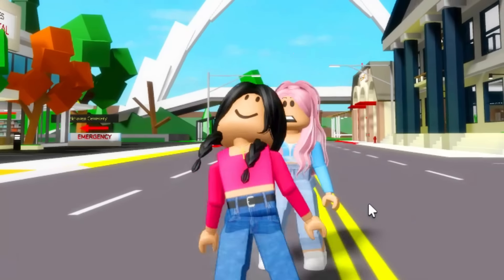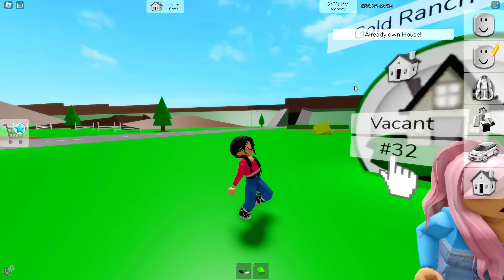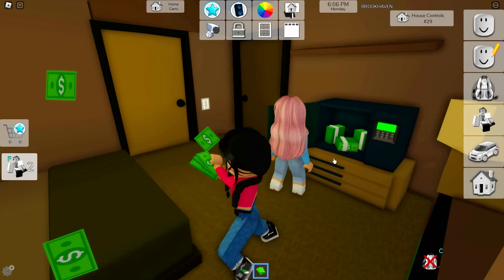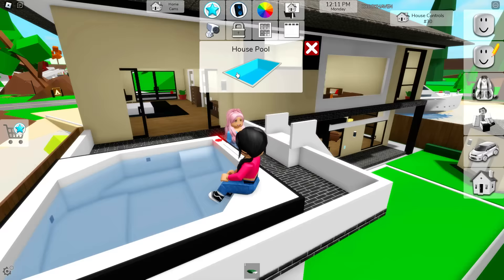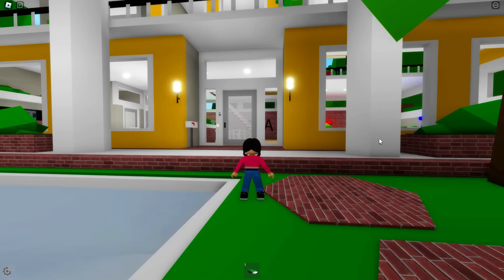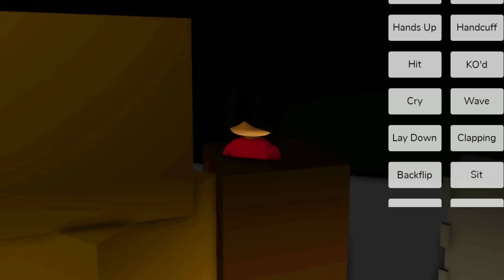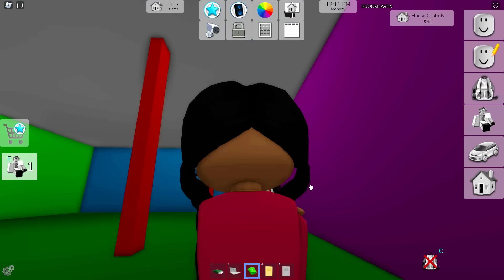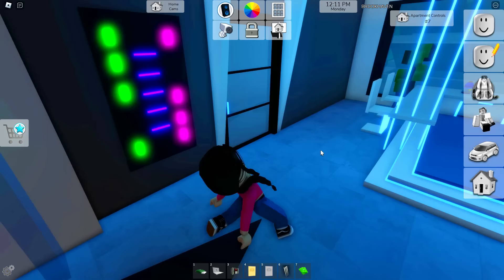EVERY SAFE LOCATION IN BROOKHAVEN RP *new update in brookhaven*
EVERY SAFE LOCATION IN BROOKHAVEN RP *new update in brookhaven* New CHRISTMAS HOUSE ADDED to Roblox Brookhaven 🏡RP NEW UPDATE! In this video, I am showing you the new CHRISTMAS CASTLE UPDATE in Brookhaven! I caught a new secret house on camera at 3am while testing new scary Brookhaven TikTok hacks in the subway in Brookhaven! I found really scary and crazy secrets about Brookhaven like a new secret hideout! This was a really scary creepy challenge in ROBLOX BROOKHAVEN 🏡RP!